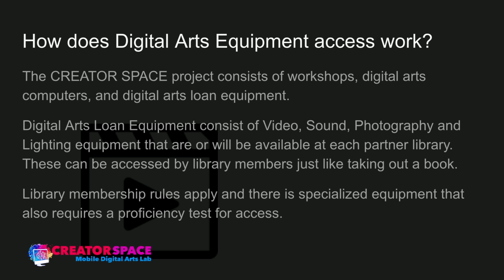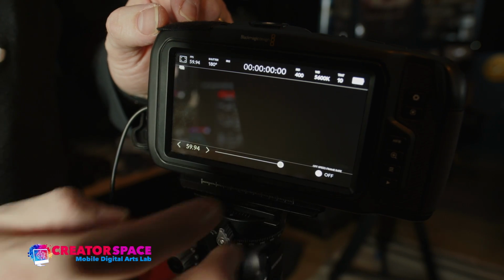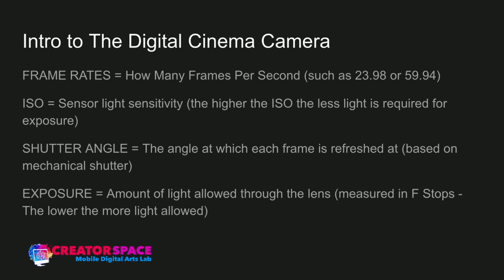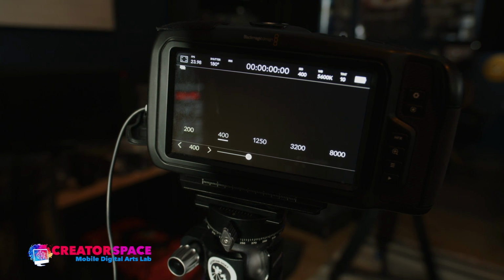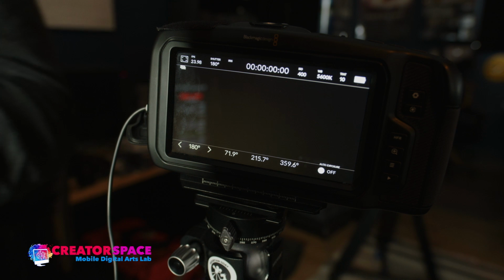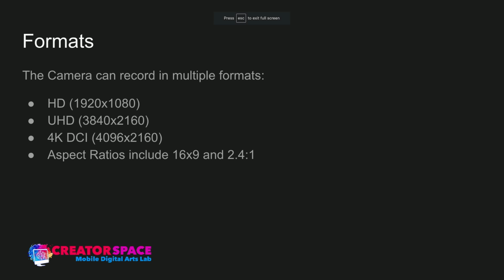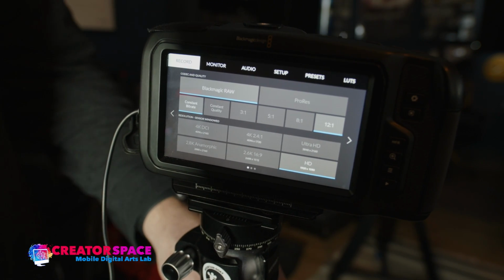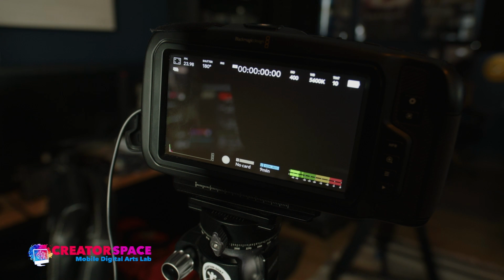Creator Space Online: Digital Cinema Camera Settings and Formats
Learn about the Blackmagic Pocket Cinema Camera 4K and how to adjust settings and work with available formats. Topics include setting up frame rates, media cards, codec and format types, overview of Blackmagic RAW format, manual lens use and getting started for film production.